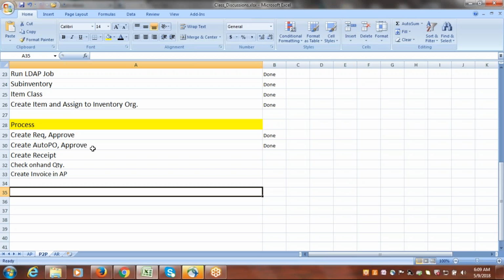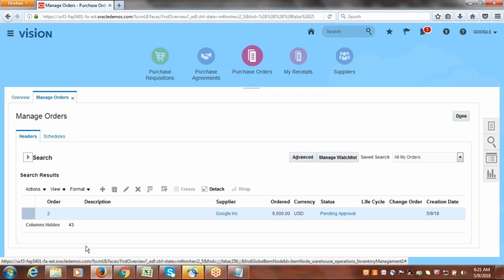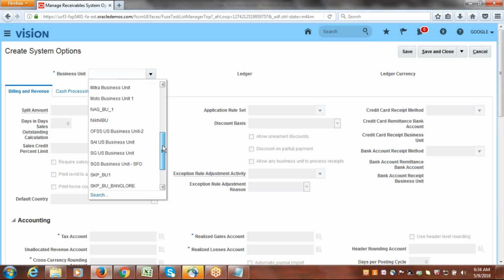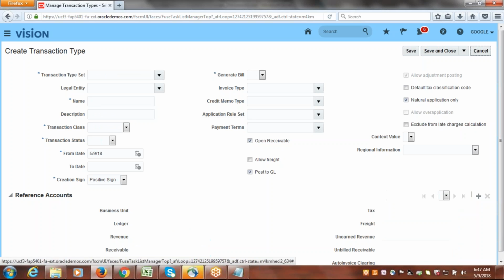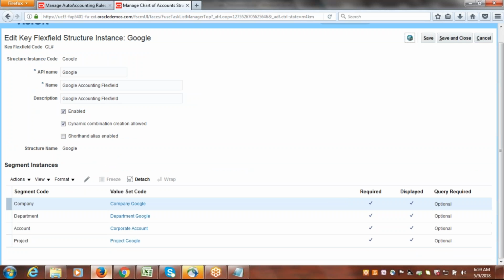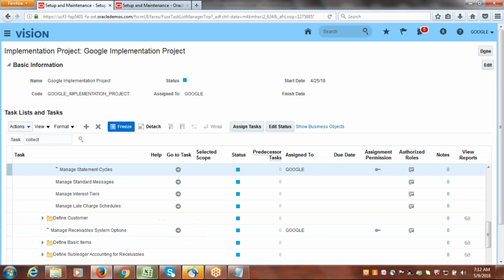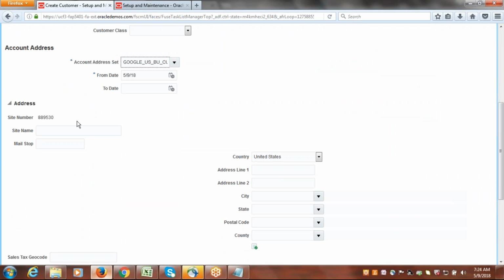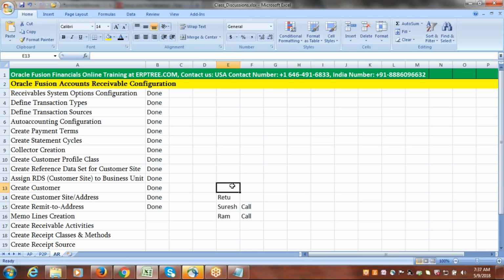32nd P2P Cycle AR Configuration 2018 05 09